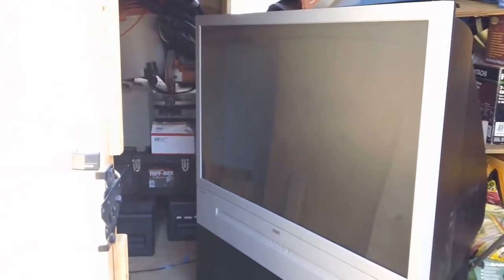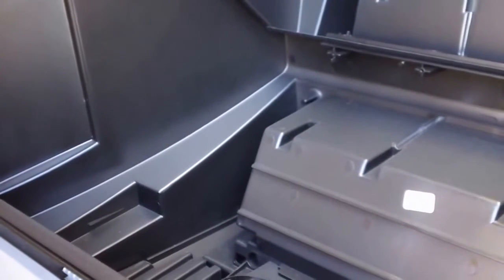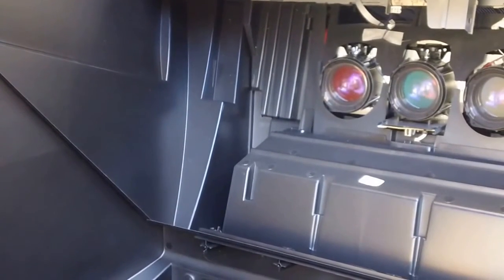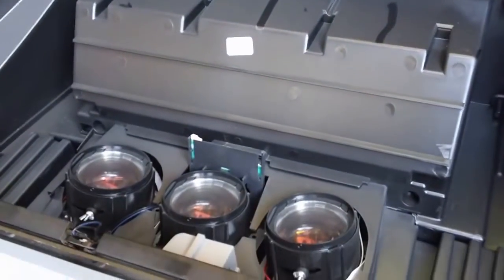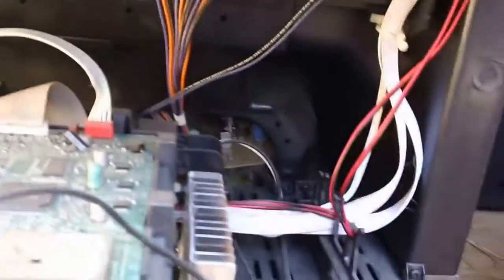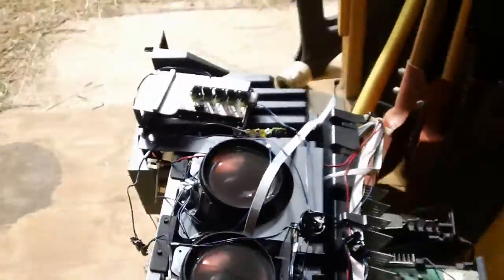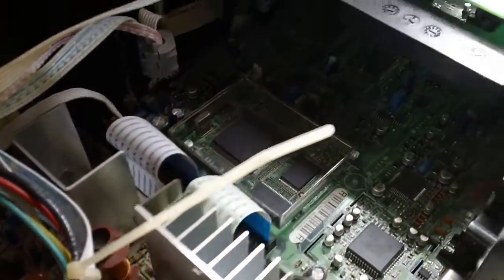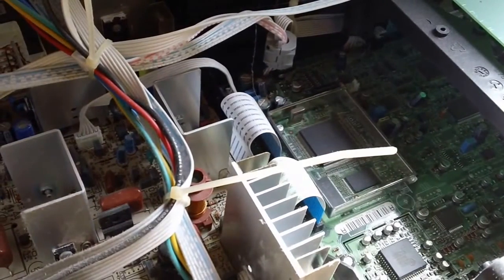Copy of Big screen TV deconstructed to take a peak inside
RCA 52 inch rear projection TV bought around 2005 from a Black Friday sale from Wal-Mart worked well until 2007 3 days after the 2 year warranty ran out, at which point from 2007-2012 it limped along with a few issues like the menu occasionally popping up for no reason and a few other electronic issues.  2013 It gave up the ghost and was no longer watchable as the menu some how lost the option to center the guns and refocus the picture. The large TV is then broken down and properly disposed of/ recycled at the local waste collection center.